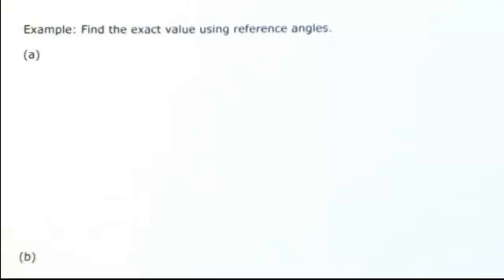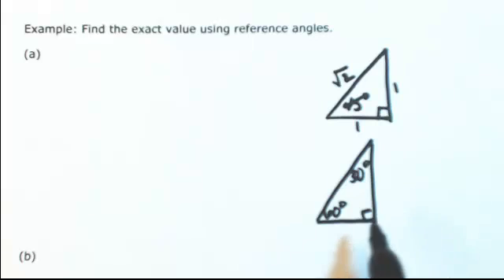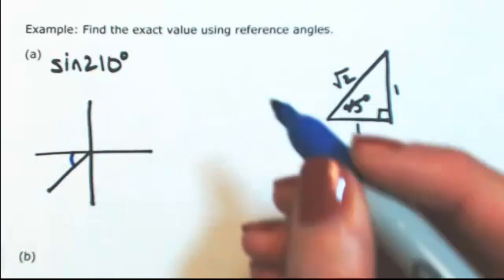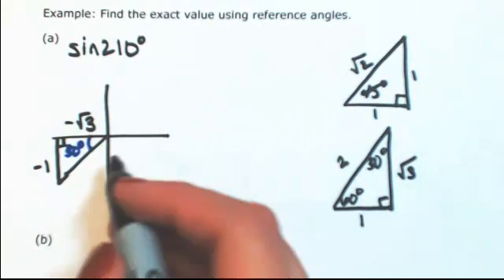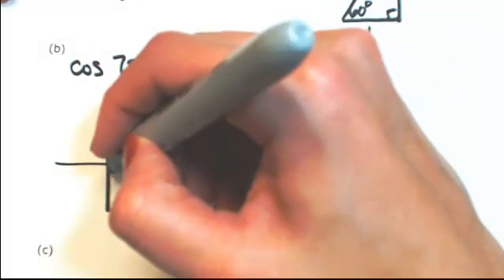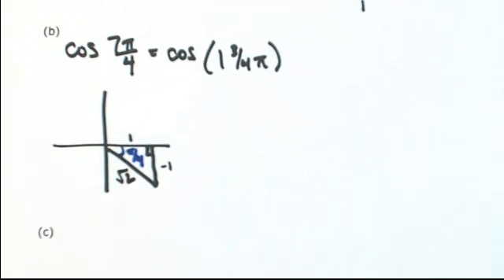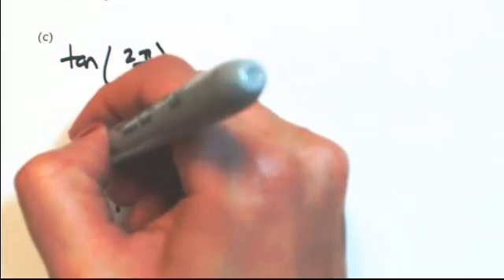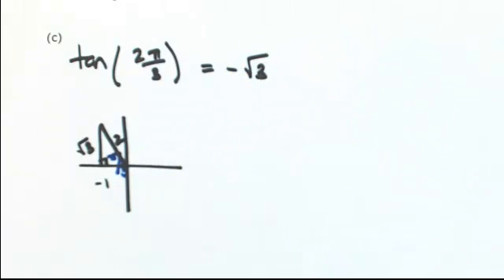Using a reference angle - Part I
Find the exact value using the reference angle.